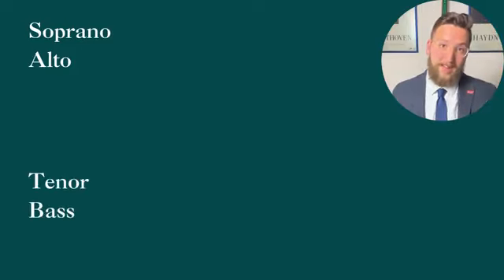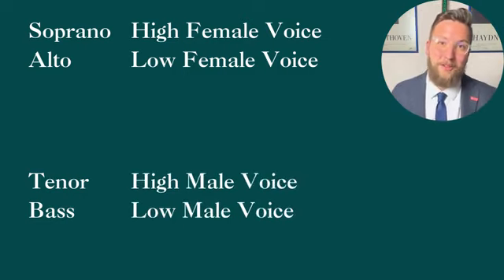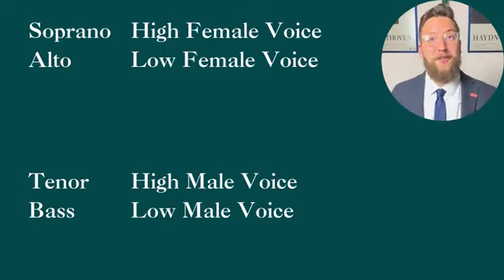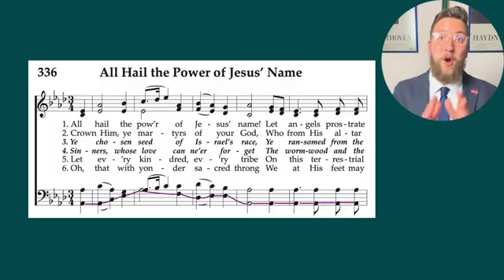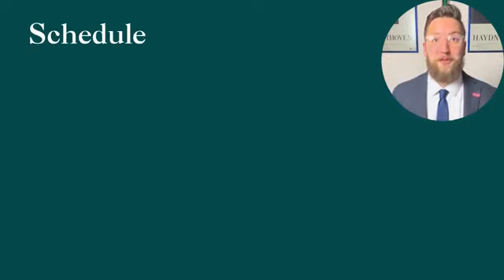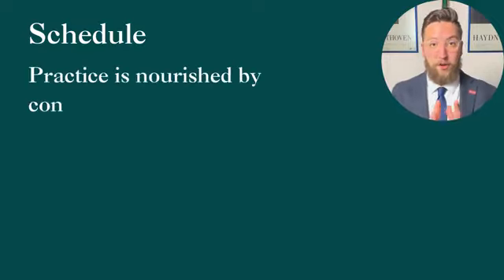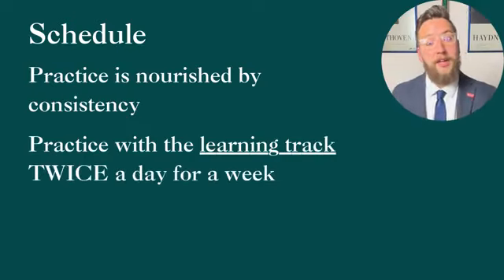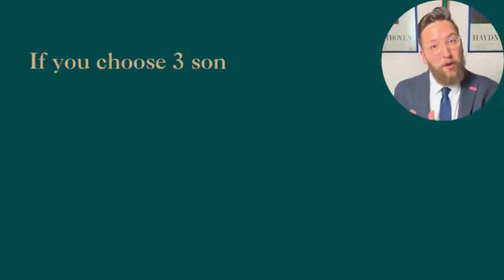Soprano, tenor, alto,...